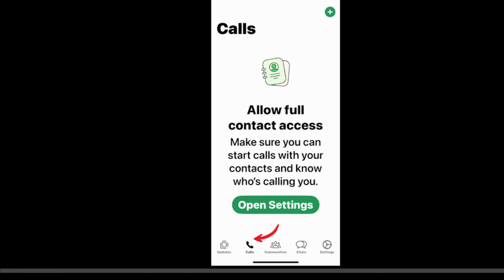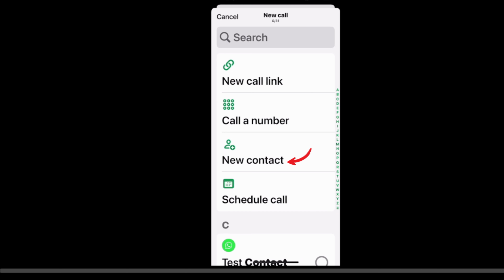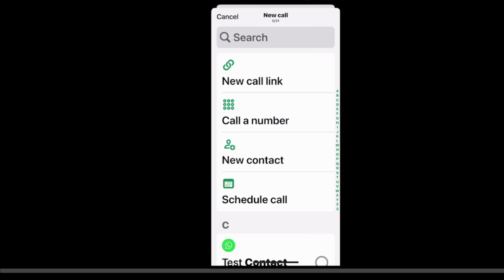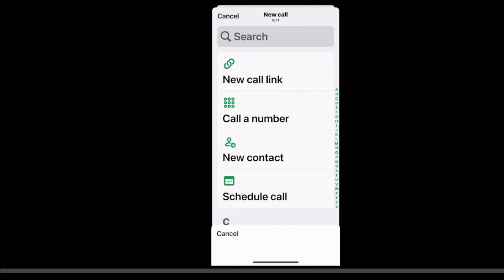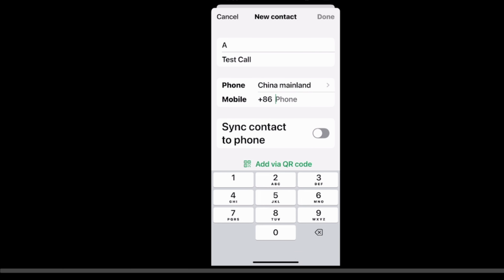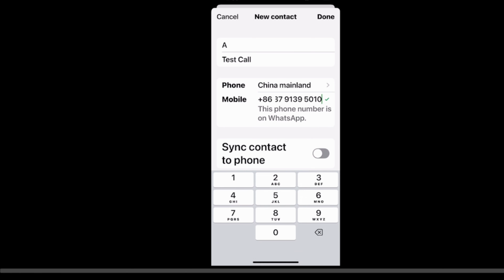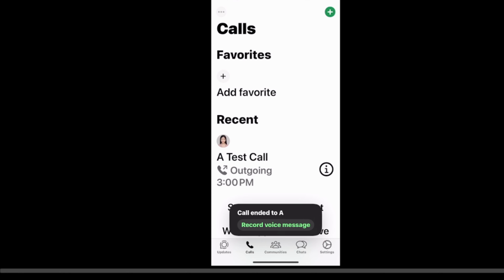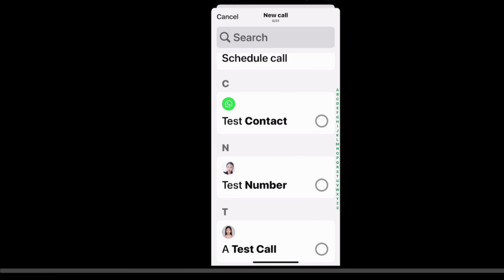How To Use WhatsApp For Beginners | My First WhatsApp Call Tutorial (Don’t Make These Mistakes!)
New to WhatsApp? Skip the confusion! This beginner tutorial shows step by step how to use WhatsApp, add contacts, and make your first call. Learn who you can call (and who you can’t) on WhatsApp. Perfect guide if it’s your first time using WhatsApp!